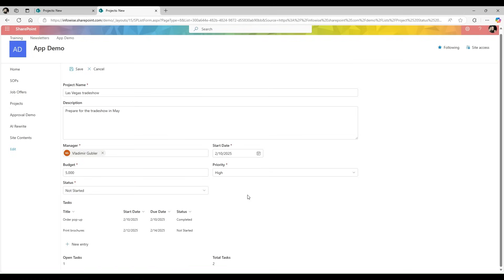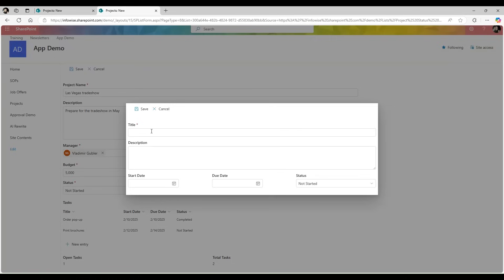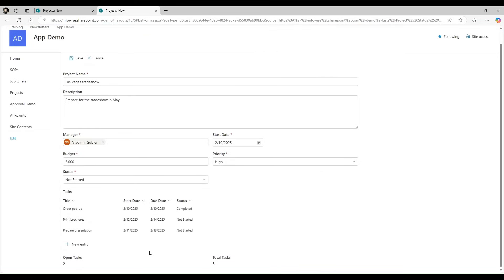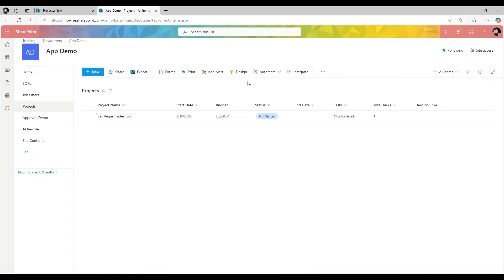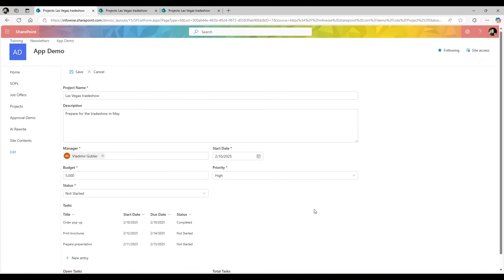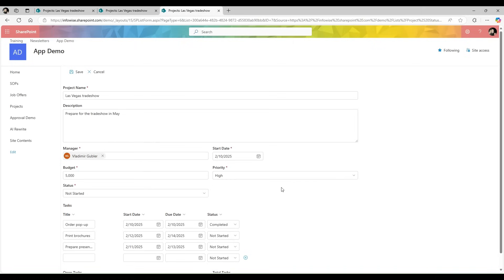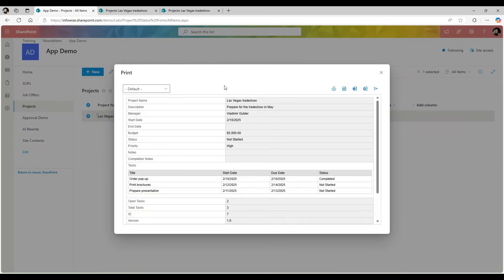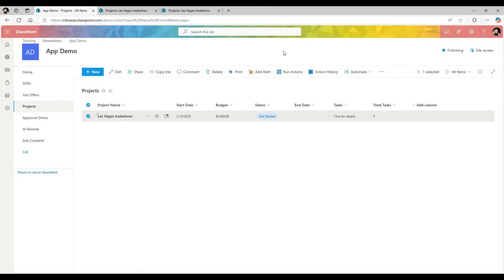Repeating Sections in SharePoint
With Ultimate Forms, you can easily add repeating sections to your SharePoint forms. This flexible functionality allows you to filter, sort, edit and even automatically summarize related items with ease.

Infowise Ultimate Forms is a complete SharePoint platform. It enables everyone to easily create business solutions without a single line of code. It is fully independent and does not require Power Apps or Power Automate to operate.